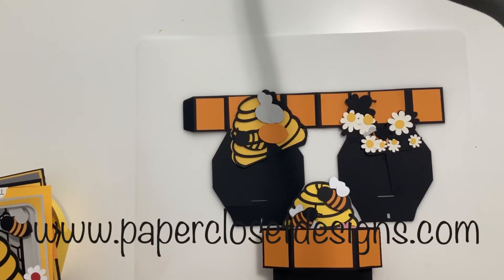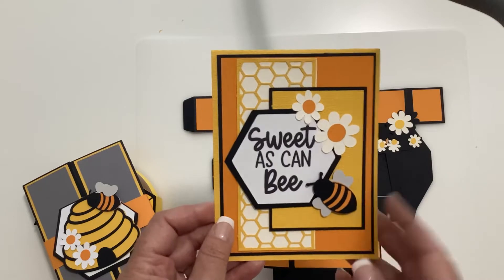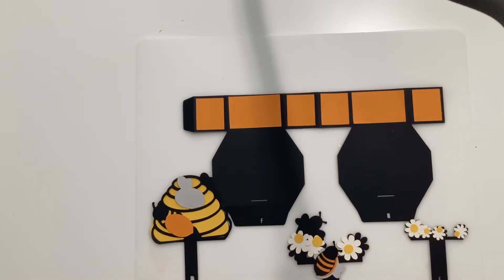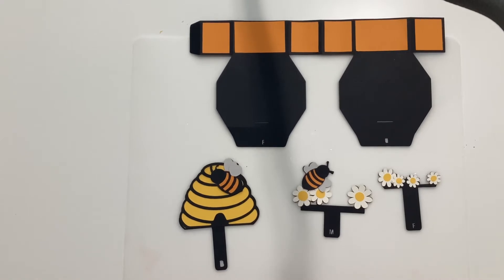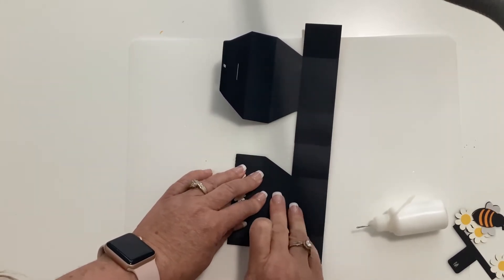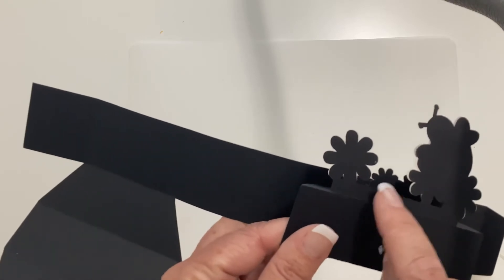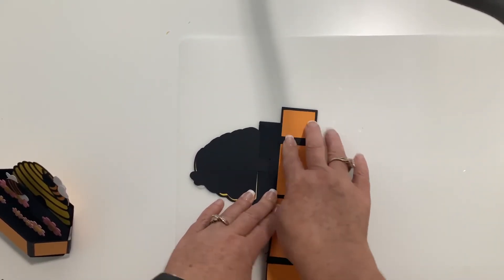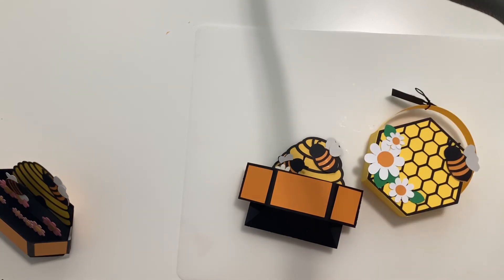Beehive Pop Up Platform Boxcard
Box card assembly. Cut the svg files with Cricut or Silhouette or other digital cutter